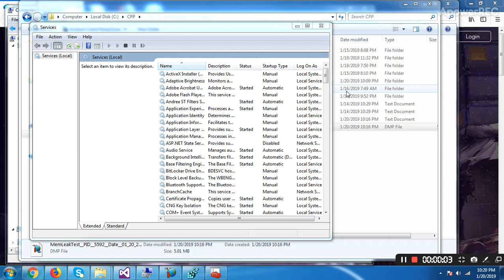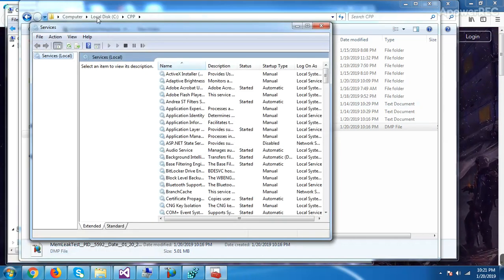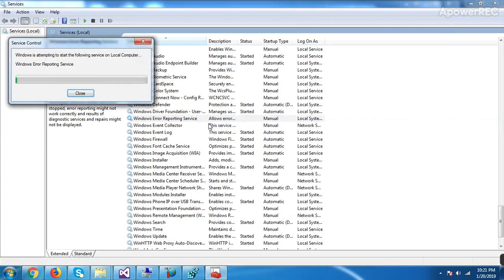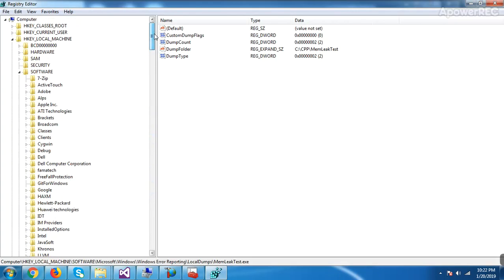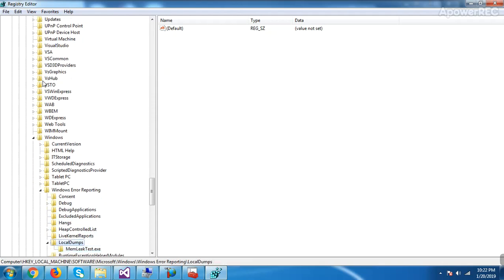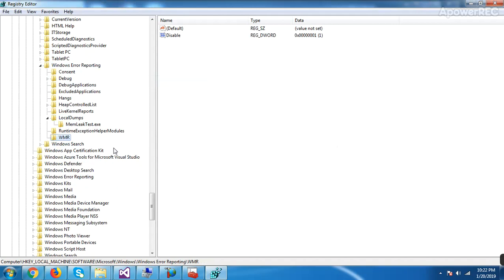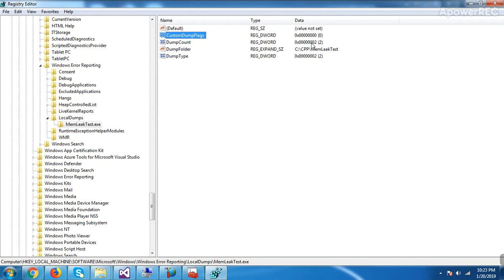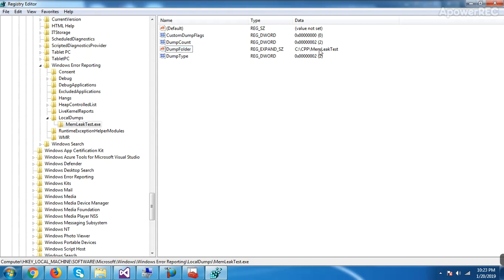Windows Crash Dump collection Part2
Here in this four videos you can see how to collect crash dump in windows system.I have shown you two ways 1)Windows error reporting 2)Windows Dibug diagonistic tool.Please refer belwo link for windows error repoting regitry configuration